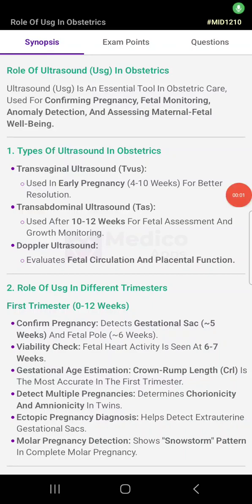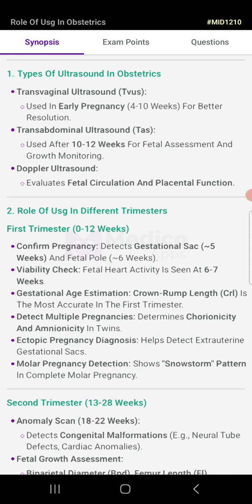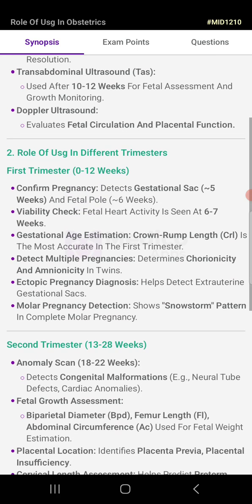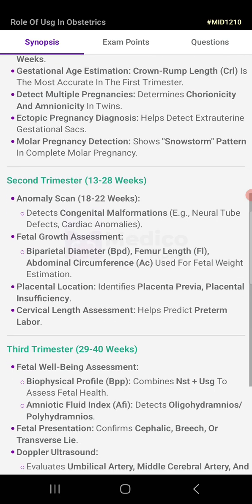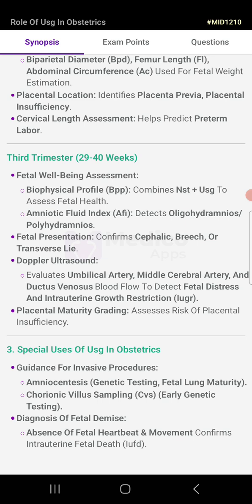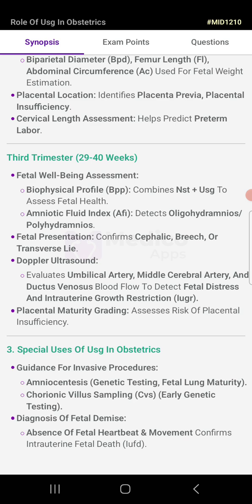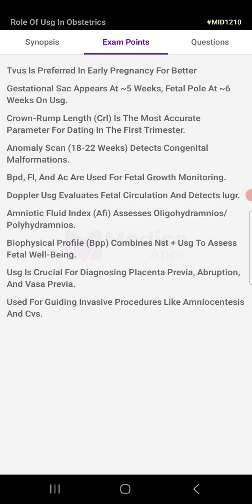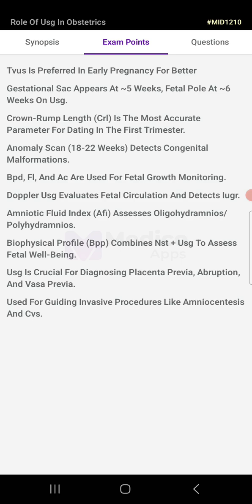Ultrasound in obstetrics